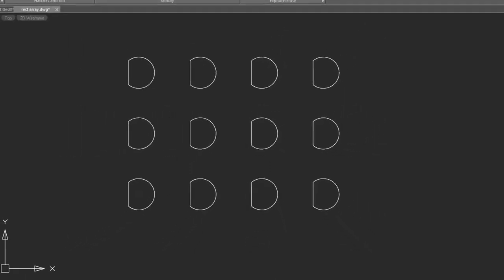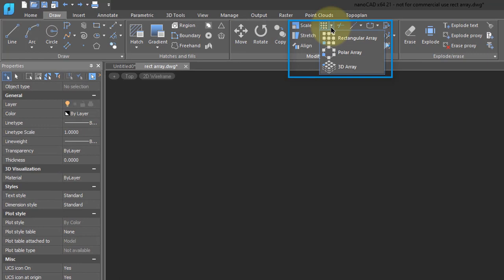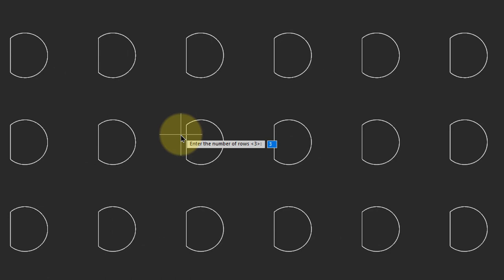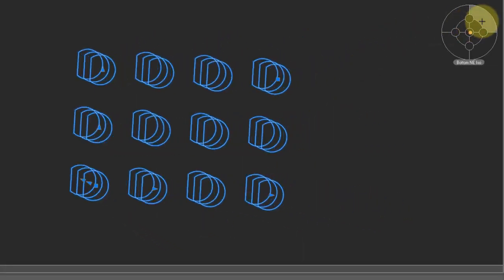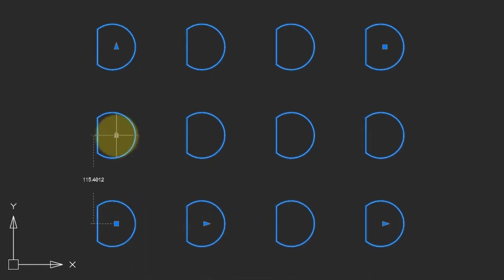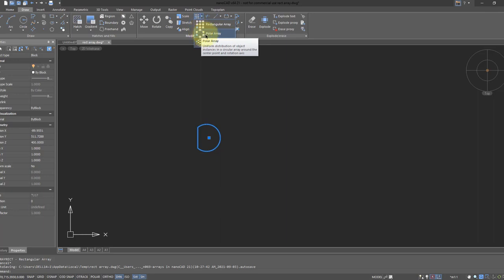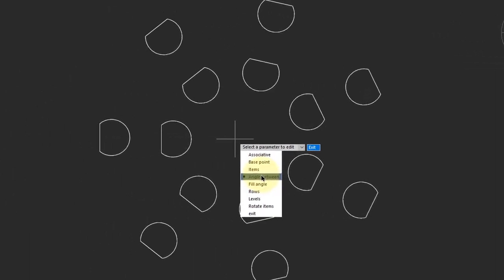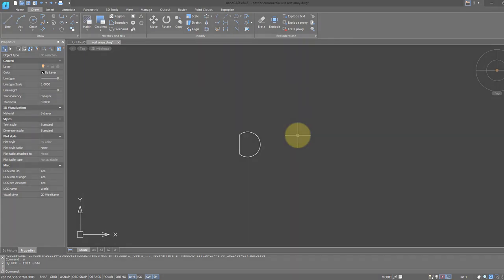How to work with Interactive Arrays in nanoCAD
nanoCAD 22 introduces interactive parametric arrays.  Instead of specifying their look with a dialog box or at the command line, you now interact with them while drawing the array.
In this video, you will acquire the knowledge about how to work with interactive array in nanoCAD.